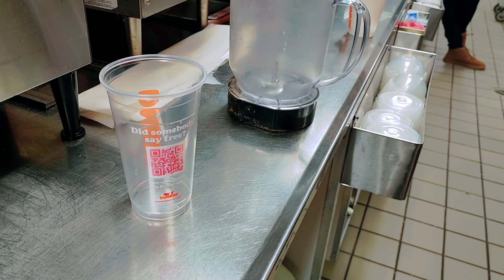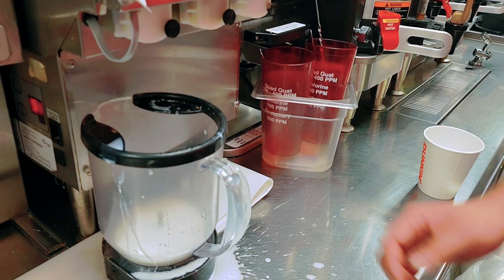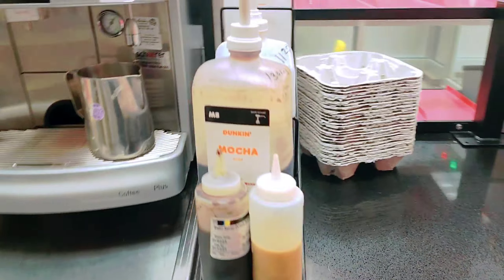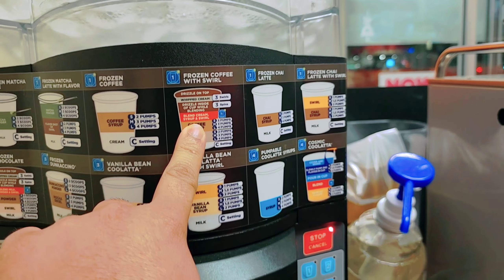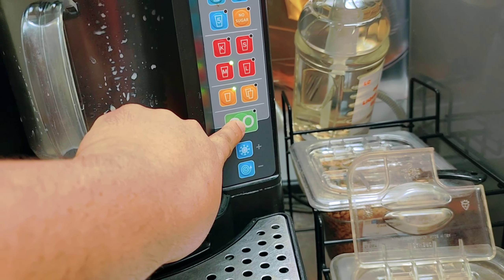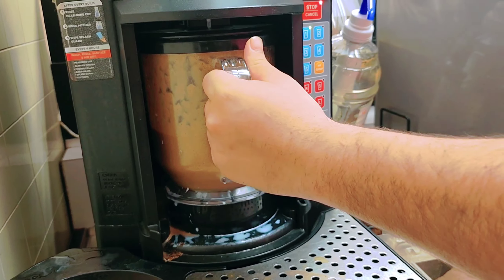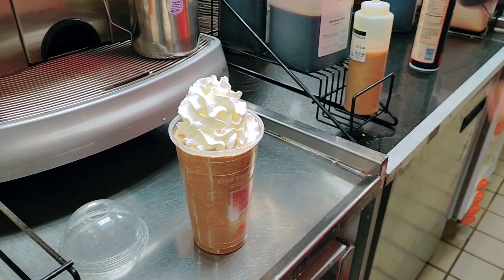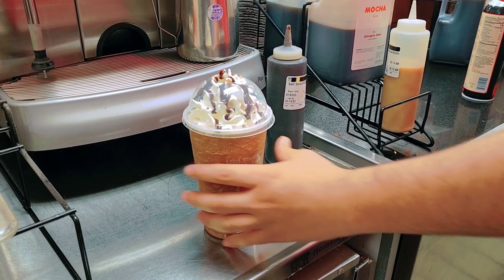How To Make Dunkin Frozen Coffee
Dunkin Frozen Coffee /   Dunkin Frozen Coffee With Whipped Cream , Frozen Coffee